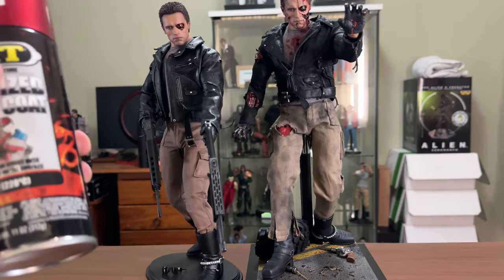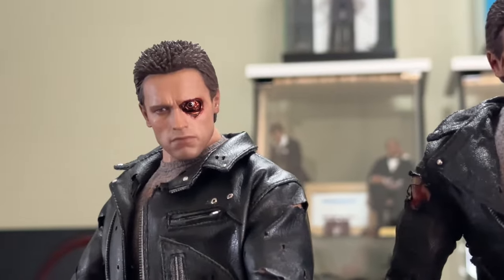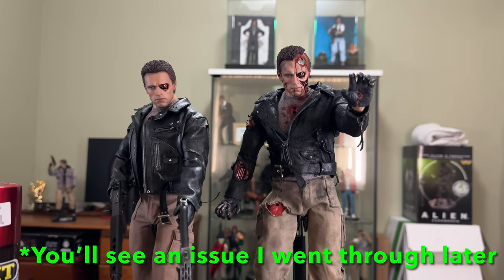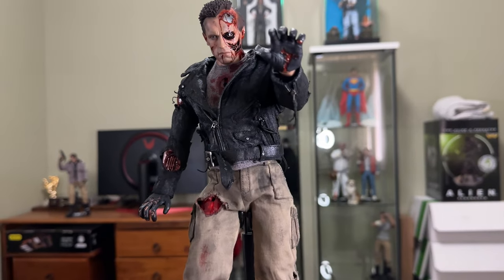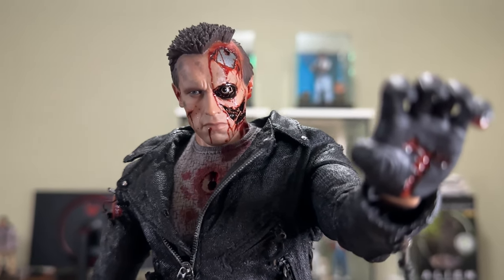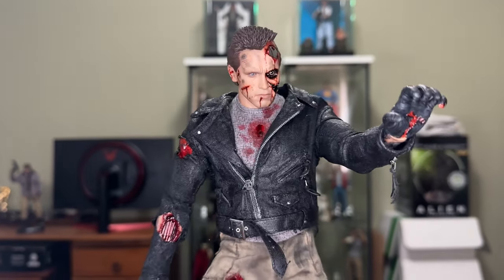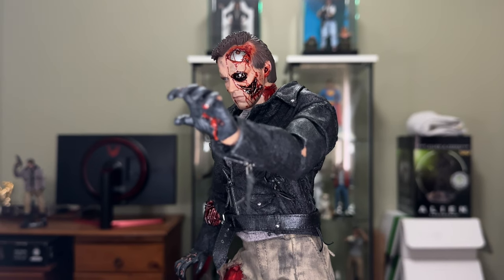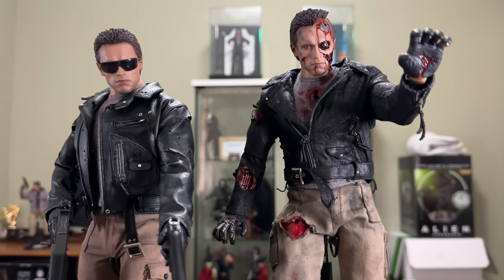Mods & Blood Effects on the Hot Toys Terminator T-800 1/6 Scale Figure!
Hello! Today I’m doing blood effects on the Hot Toy Terminator T-800 BattleDamage & Police Shootout figures!

Chapters:
0:00 - Intro
2:06 - Customisation Preparation
5:04 - Before & After Showcase!
9:26 - Final Thoughts & Outro

Intro/Outro Music By:
White Bat Audio - Night of the Creeps